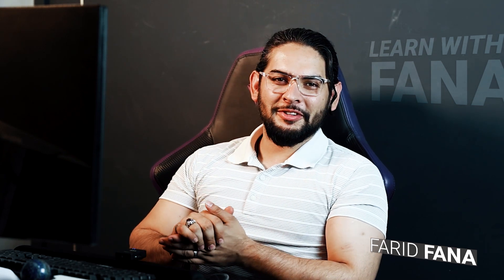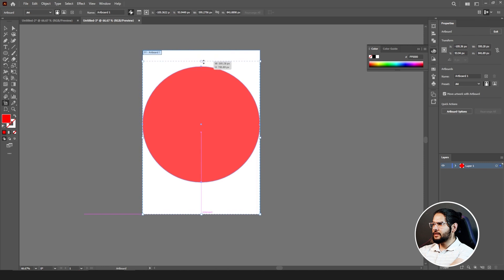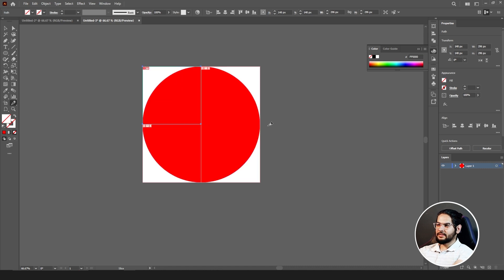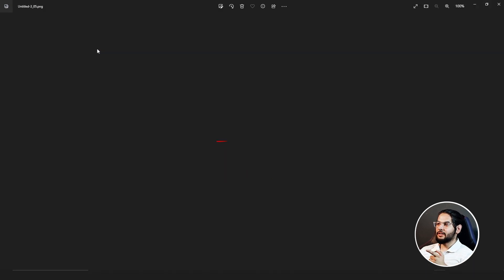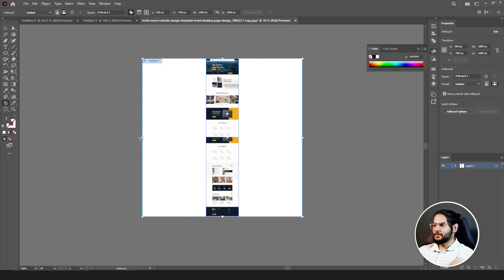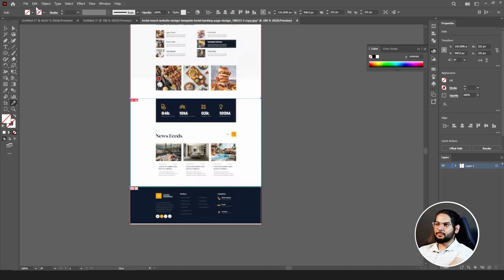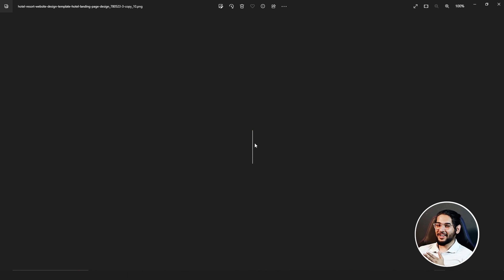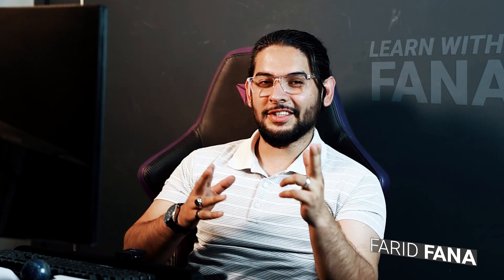Why slice tool in so important in illustrator? | Full Free Course | Learn With Fana